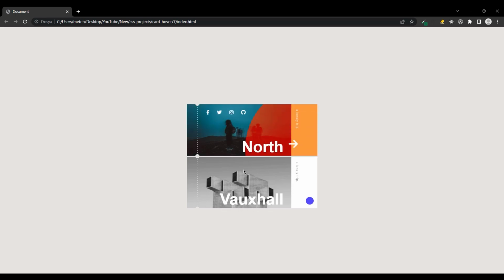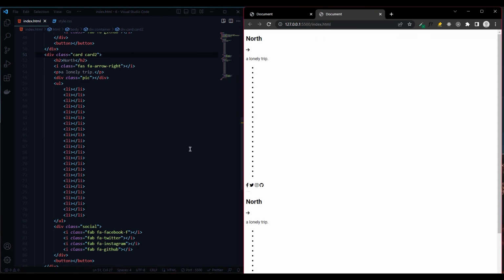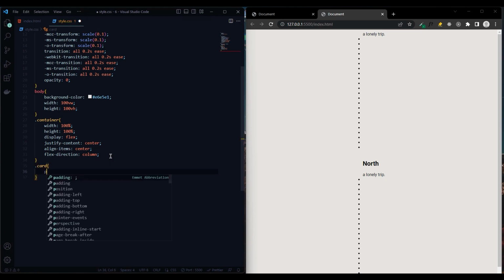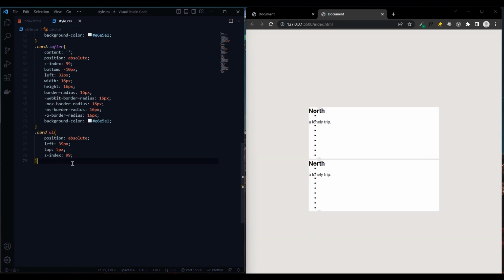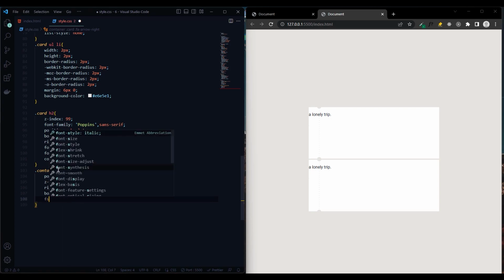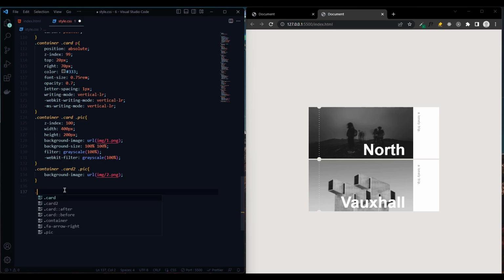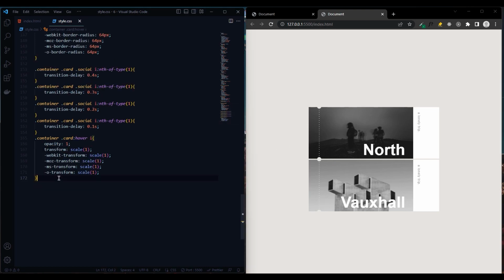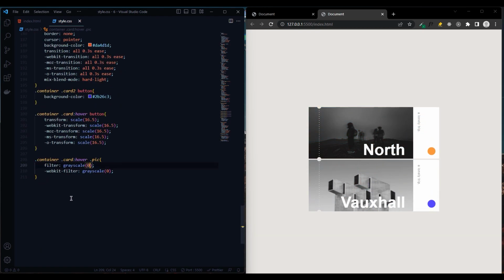Awesome Info Card with CSS